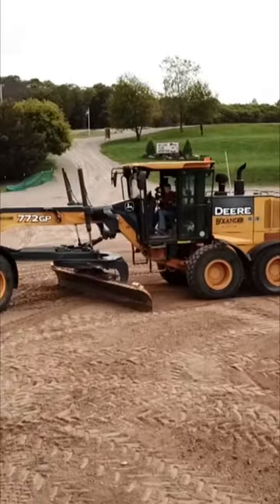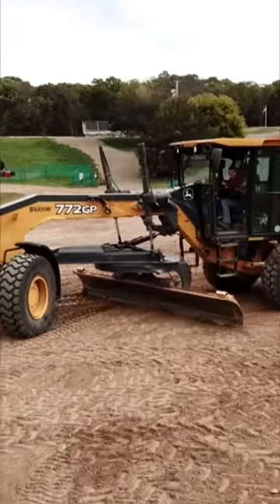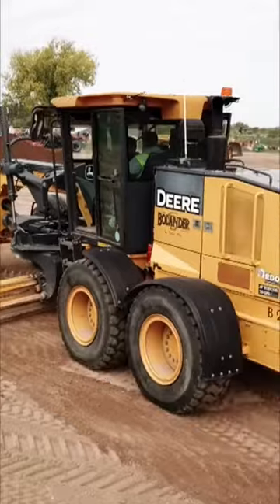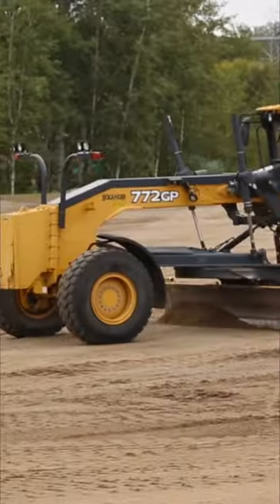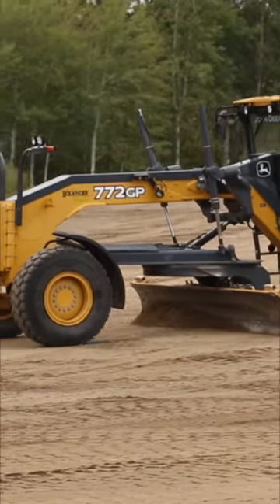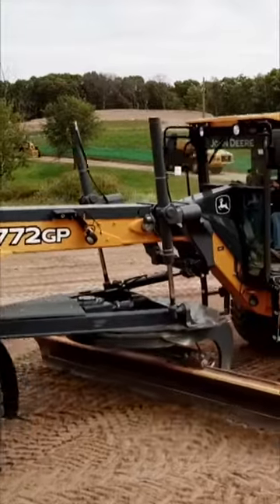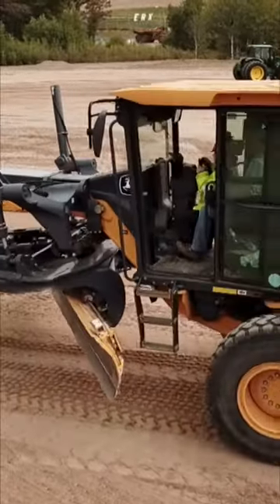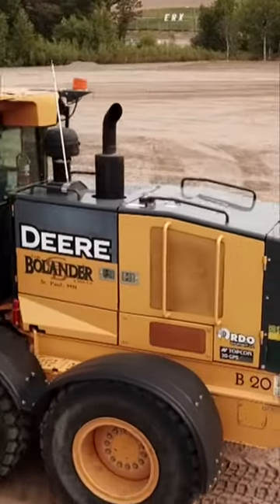Grader Trucks for Kids @JobJams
Producer: Gordon Severson
Music and Lyrics by: Jonny Keys
Copyright: New Voice Productions LLC.